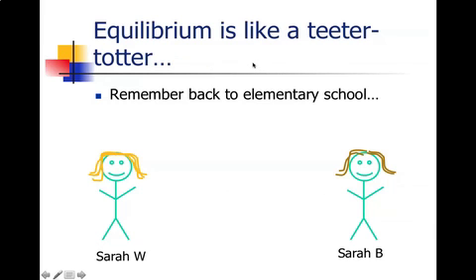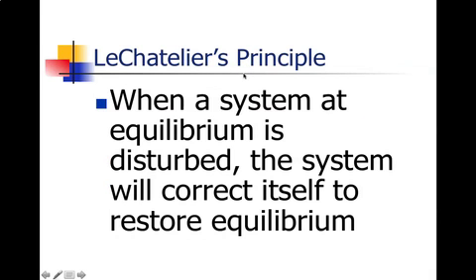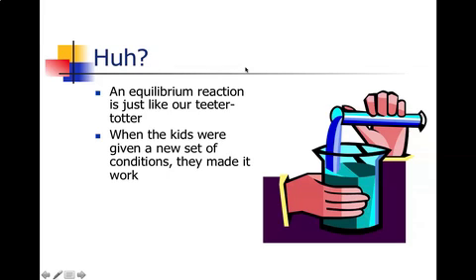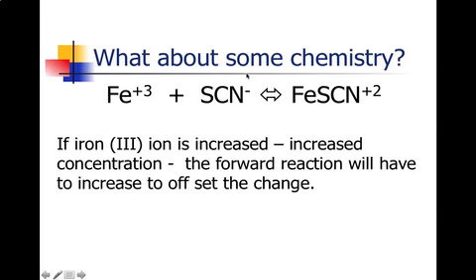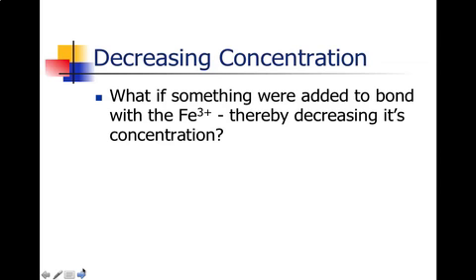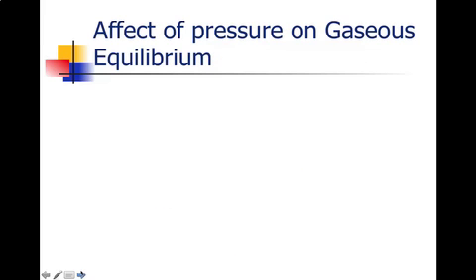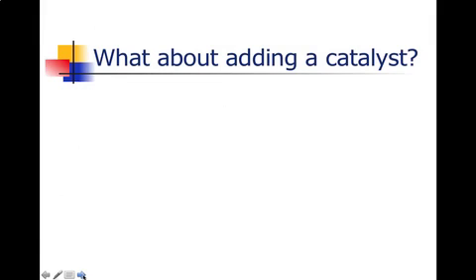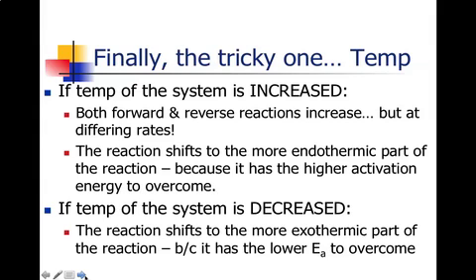7-2 notes part b LeChatelier's Notes